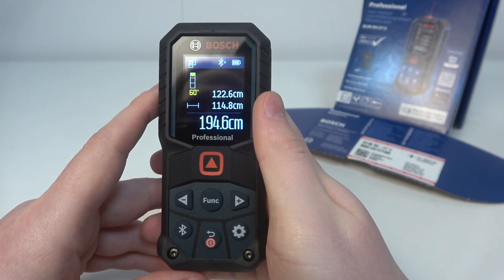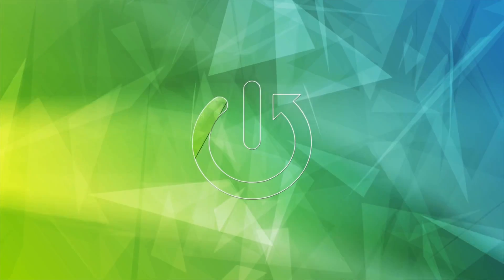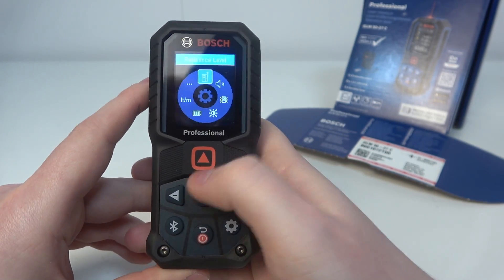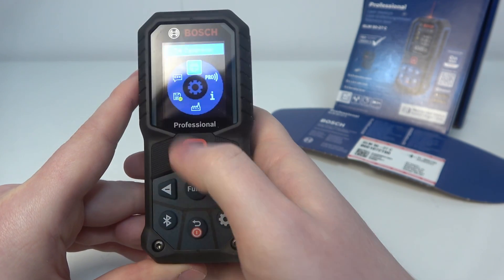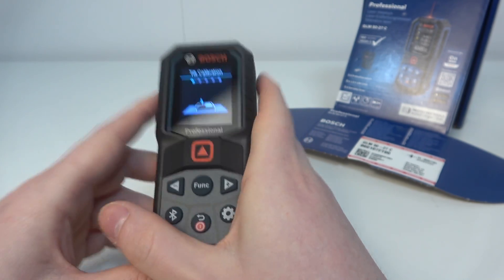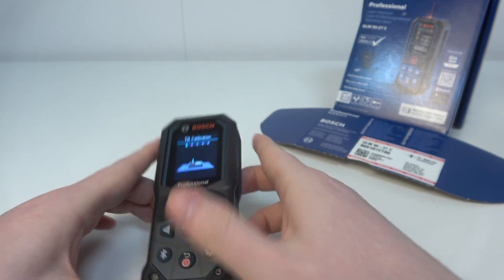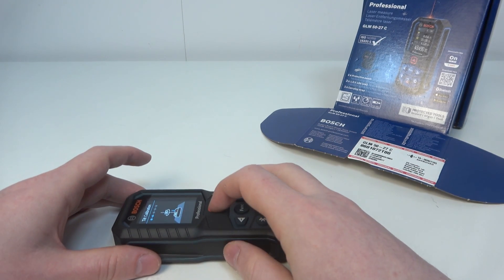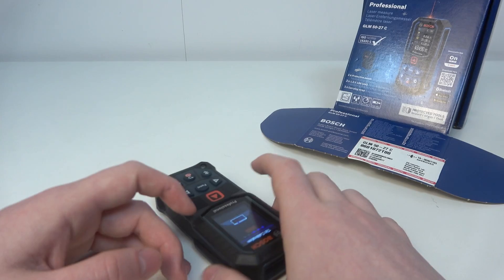How to Enter Tilt Calibration Mode on Your Bosch GLM50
Ensure the accuracy of your Bosch GLM50 measurements by mastering tilt calibration! This video provides a clear, step-by-step guide on how to enter tilt calibration mode on your device, crucial for professionals and DIY enthusiasts aiming for precision in their projects. Calibration is key to maintaining the tool's functionality and reliability, especially when working on surfaces that require exact leveling. Tune in to learn how to fine-tune your Bosch GLM50, maximizing its performance and enhancing the quality of your work.

Questions:

How to start tilt calibration on the Bosch GLM50?
How to ensure tilt calibration is accurate on your Bosch GLM50?
How to verify tilt calibration success on the Bosch GLM50?
How to repeat tilt calibration on the Bosch GLM50?
How to troubleshoot issues during tilt calibration on the Bosch GLM50?